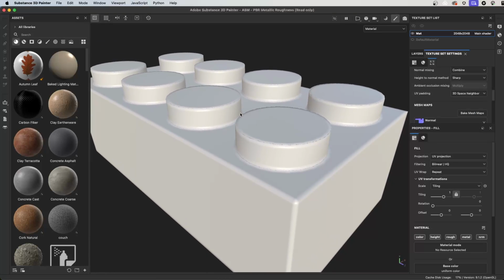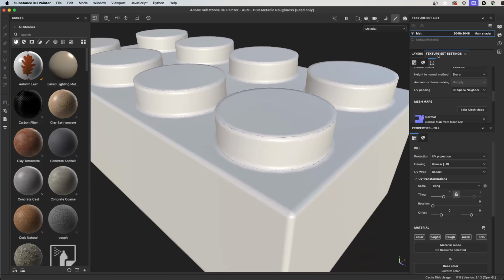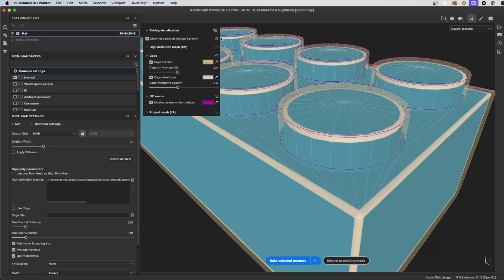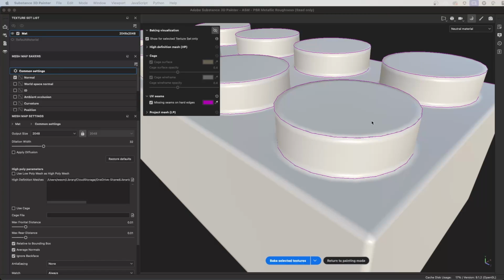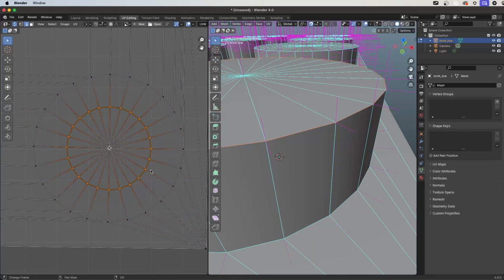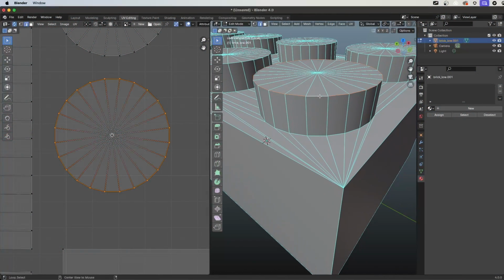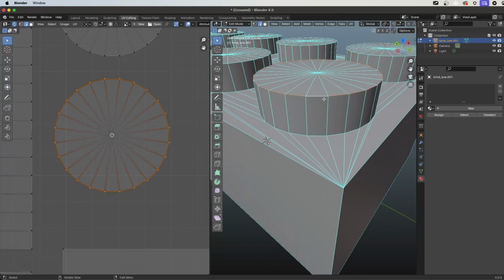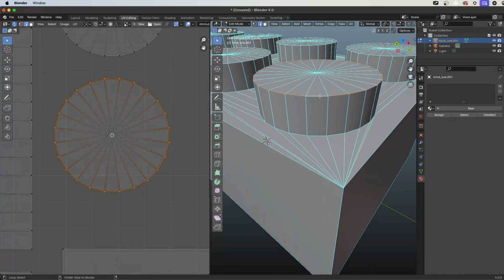Black Edges in Normal Maps? Here’s How to Fix Them with Substance Painter and Blender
Black Edges in Normal Maps? In this video, we look at how to fix them with Substance Painter and Blender.